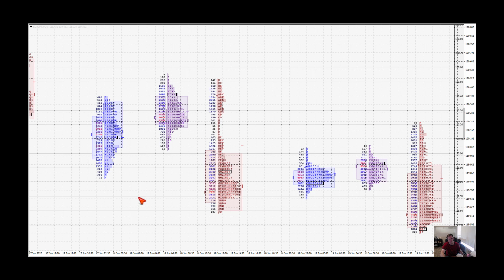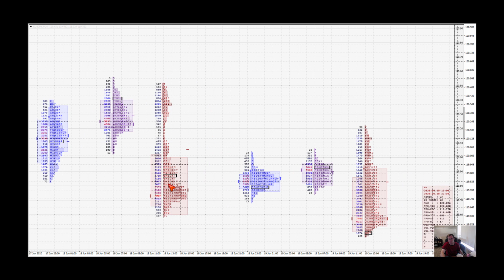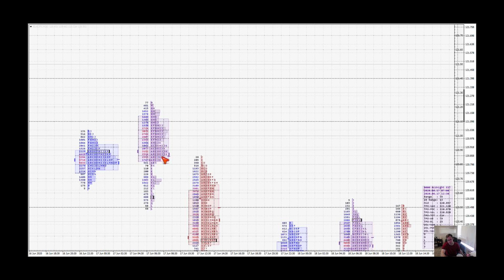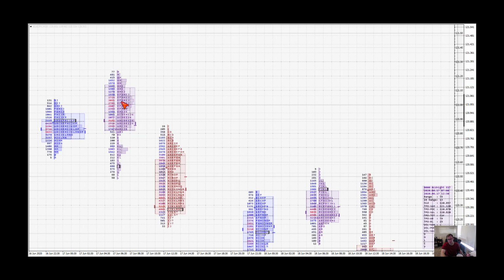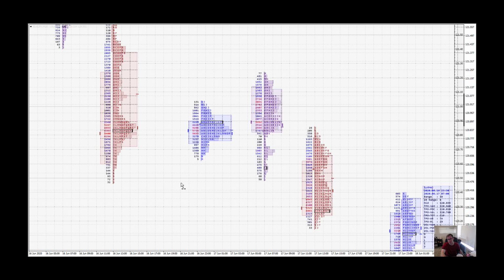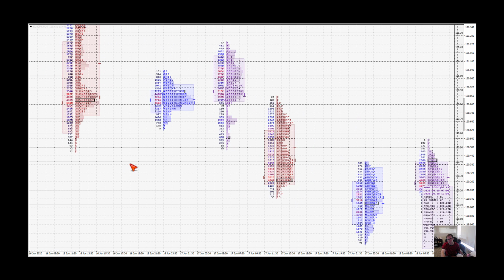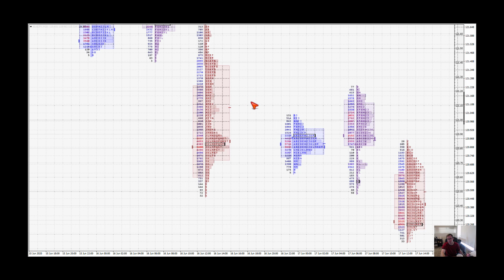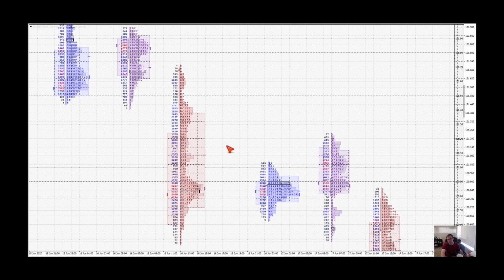FOREX MT4 Market Profile Daily or Session High/Low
EURJPY

Discussing how to better identify the high or low of a trading period. Chart displayed is Multi Session Profile from the MQL5 Market by Ahmad Yani